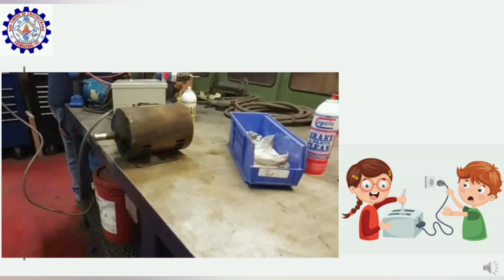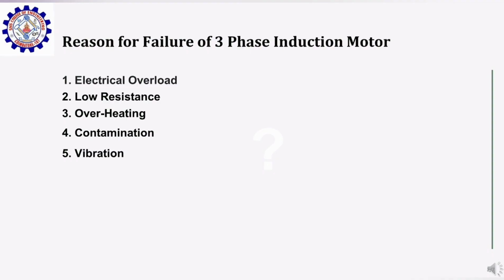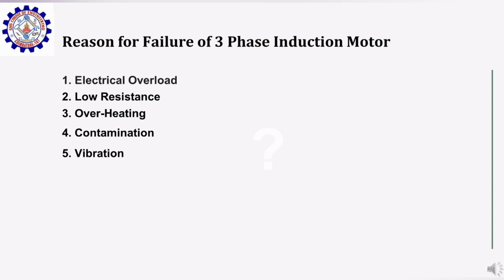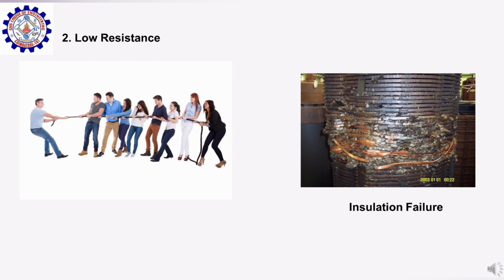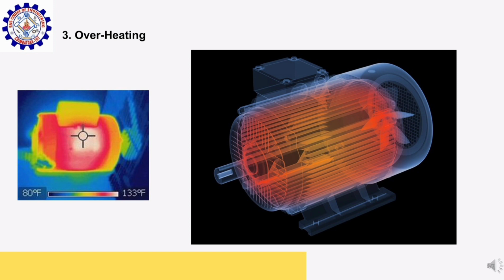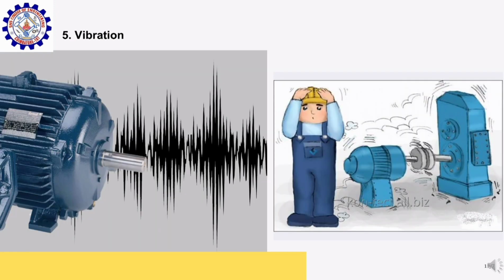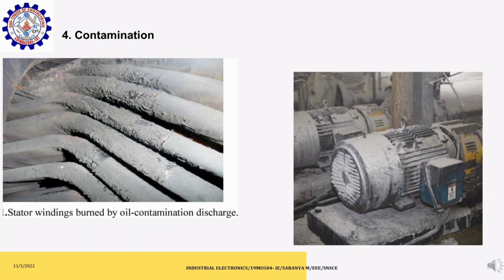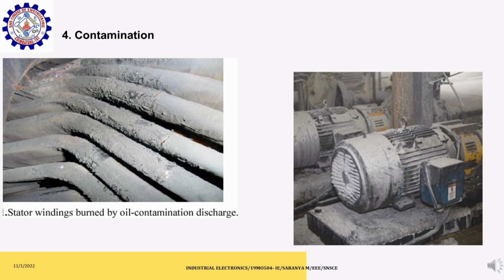B. Sajitha|| Case study